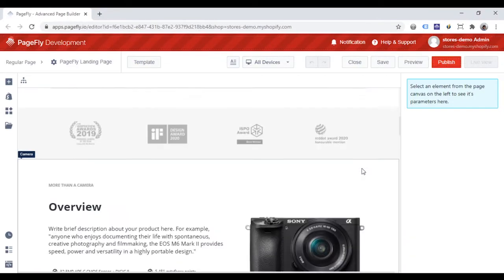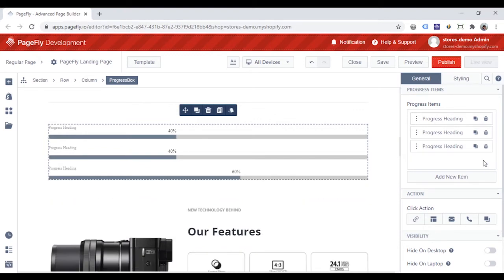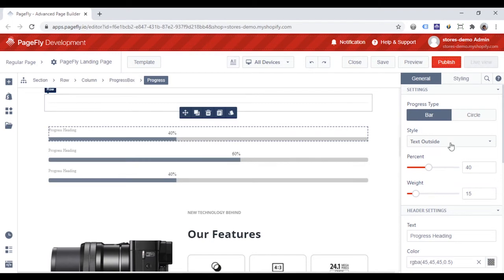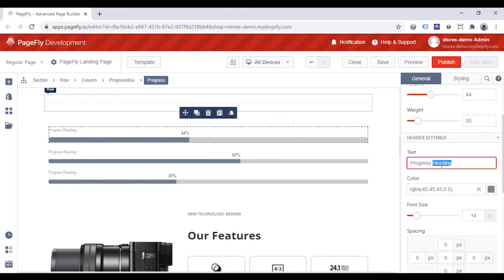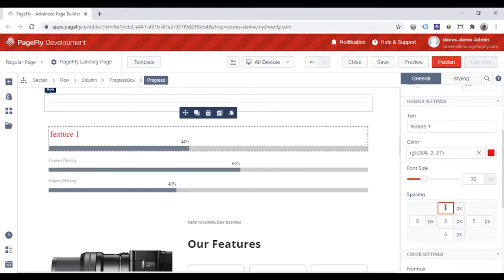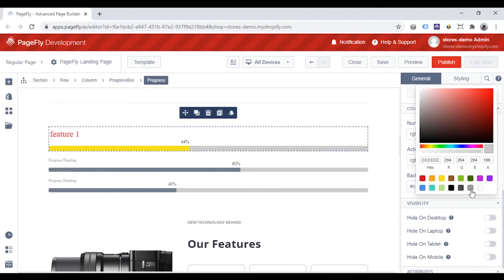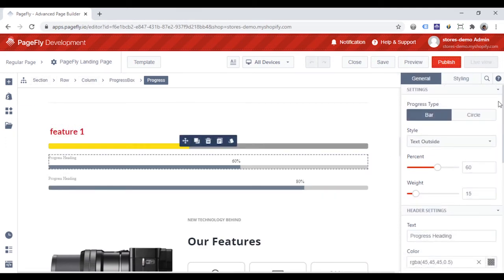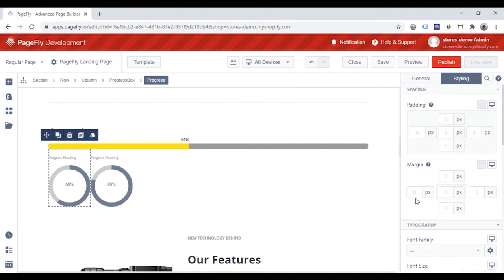Progress Bar element: How to Use in PageFly #1 Shopify Page Builder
In this video, I will guide you how to create a progress bar in PageFly. Progress element can add more data or statistics to your page. Numbers can be a great help in bumping conversion rates because let’s be honest, who doesn’t like convincing stats?

Share your feedbacks by leaving a comment in the comment section below.

⭐️Outlines ⭐️
[00:15] Add Progress element to PageFly page
[00:31] Setting Configuration for Progress Box
[00:55] Setting Configuration for Progress Items

The channel provides series of useful education video about eCommerce world that help your business grow sustainably and thrive in a long time.